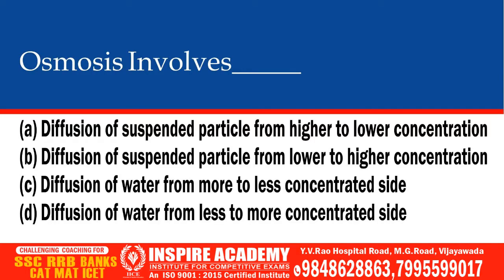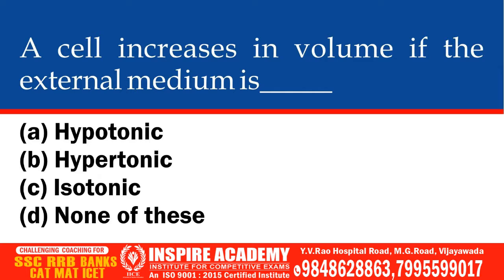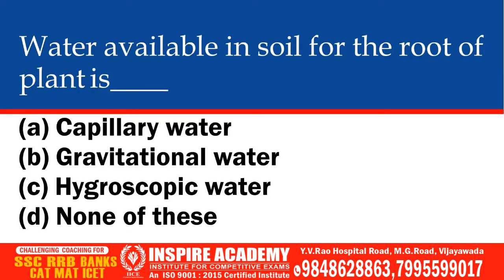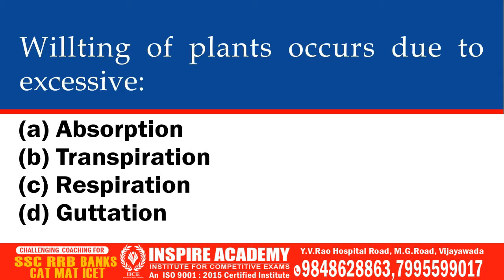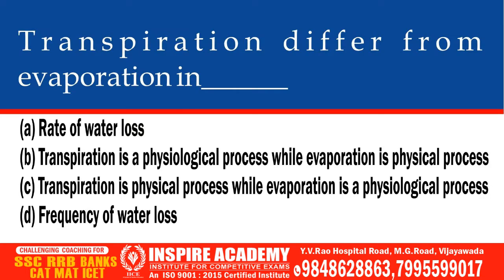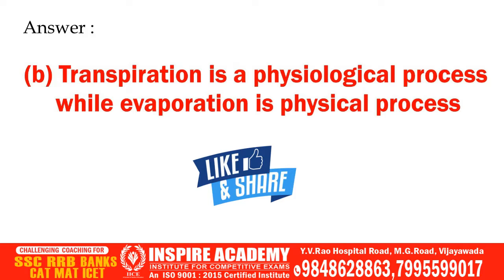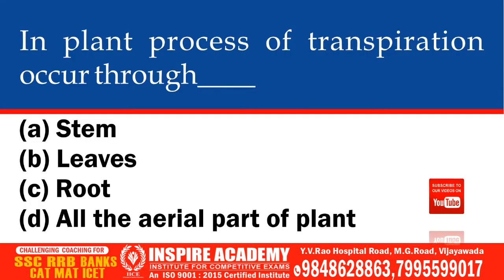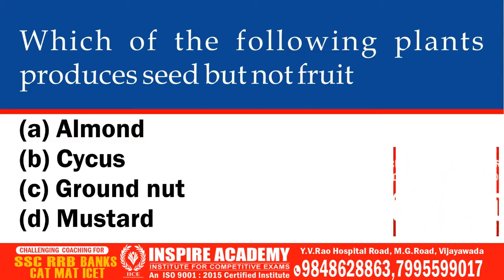Important Bits On Plant Physiology For SSC,RRB,APPSC,Etc..By Inspire Academy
About Inspire Academy:
When you enter the door step of inspire academy. You enter a new world. It is a world where you are respected. Where you ambition is given a part.
A step by step Guidance and until you reach your goal.
Inspire academy truly inspires you to give your best - to work hard, to enjoy working for your goal, to discover your own power.
We have Fantastic results by the following 4 methods.
1.    Our in depth coaching leading to step by step learning.
2.    Our caring and brilliant faculty, who motivate and inspires you.
3.    Our high quality material.
4.    Our Work sheets, Testing sheets, Daily & Weekly tests and hundreds of Grand tests.